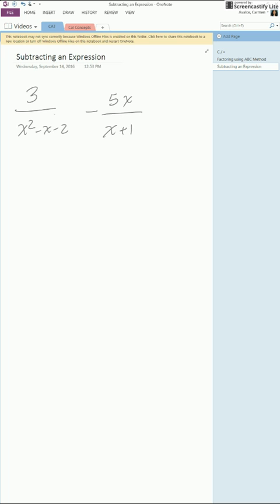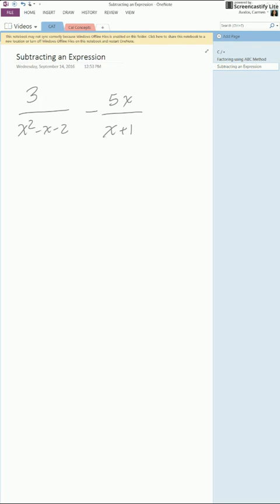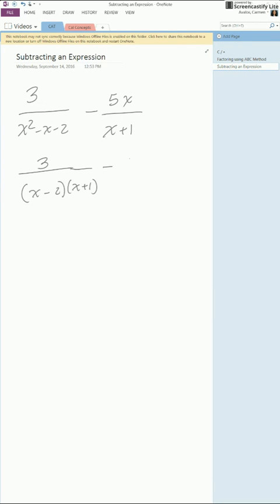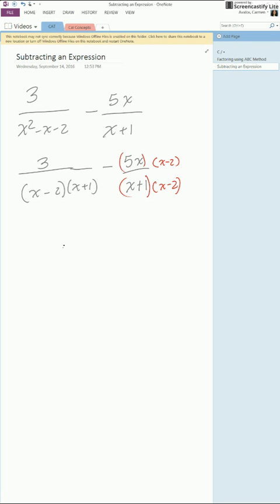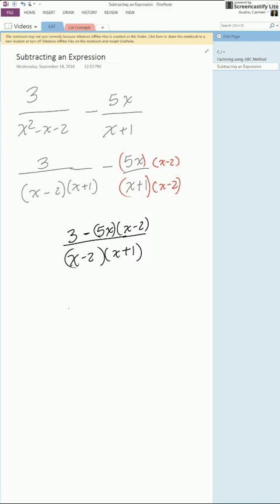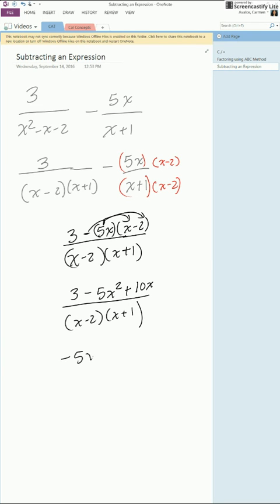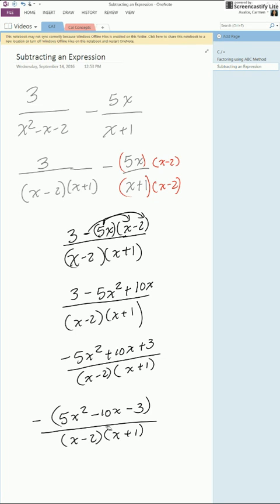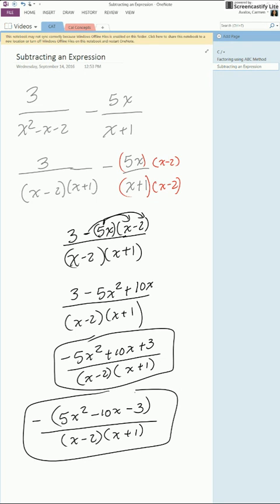Subtracting Rational Expressions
Adding  rational expressions is done the same way but both rational expressions are positive.